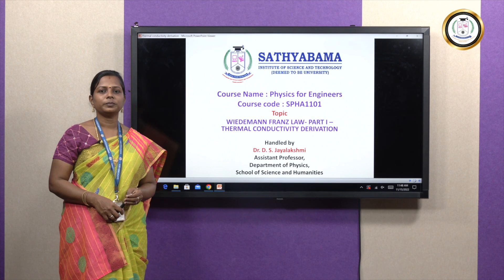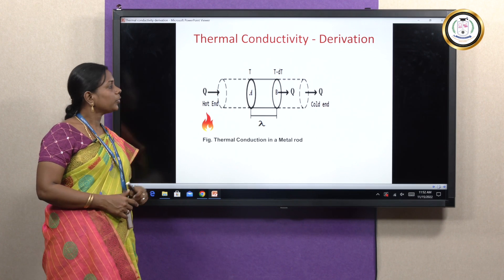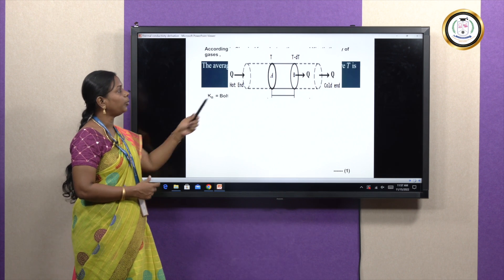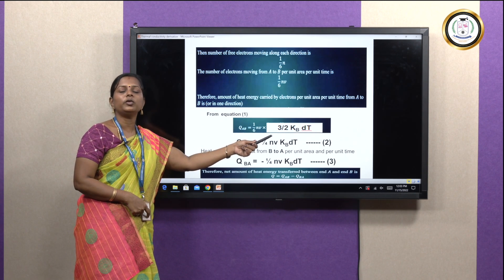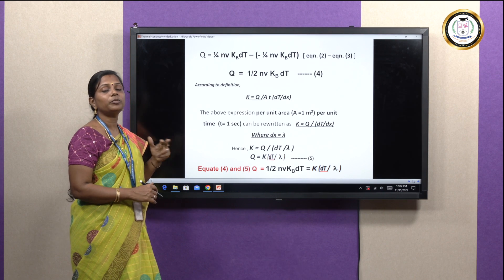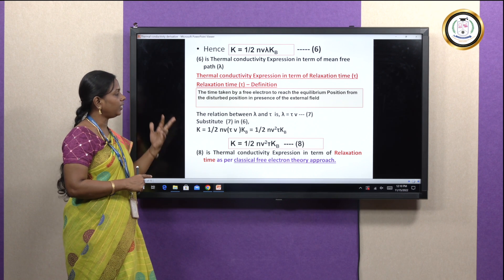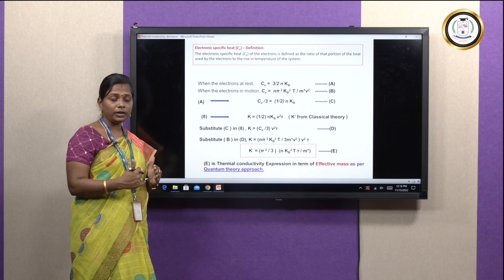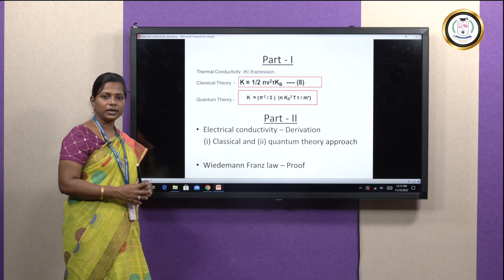Thermal conductivity - Derivation- Part 1 - Wiedemann Franz law - Dr.D.S.Jayalakshmi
This lecture describes the derivation part of the thermal conductivity in classical and quantum theory approach. This is one of the parts in Wiedemann Franz law. Thermal conductivity is derived in terms of mean free path and relaxation time according to classical theory. Thermal conductivity is derived in terms of effective mass according to quantum theory.